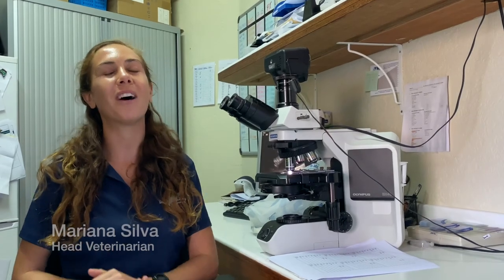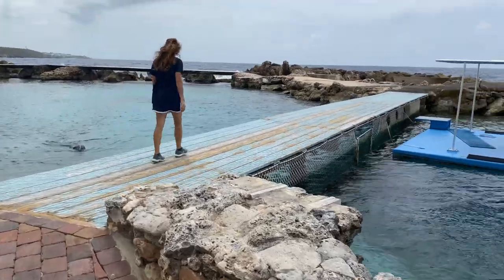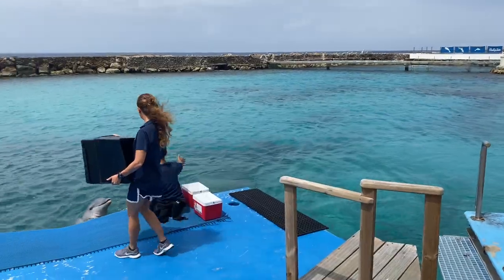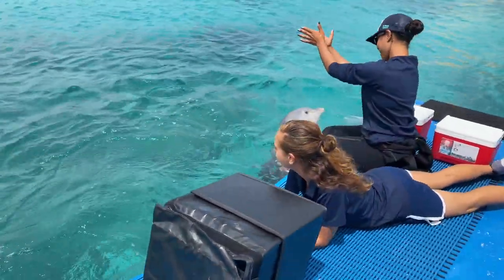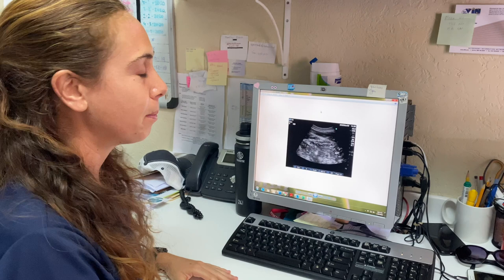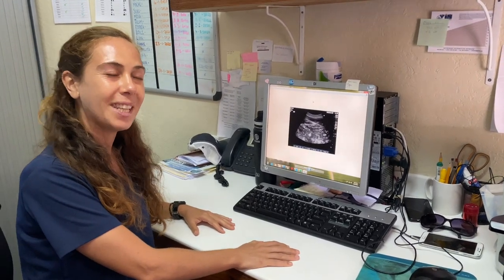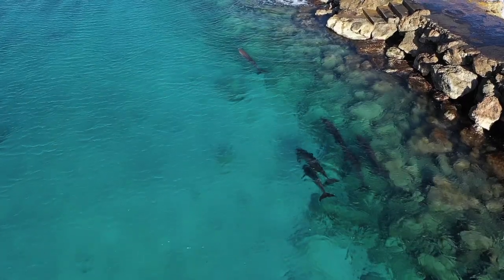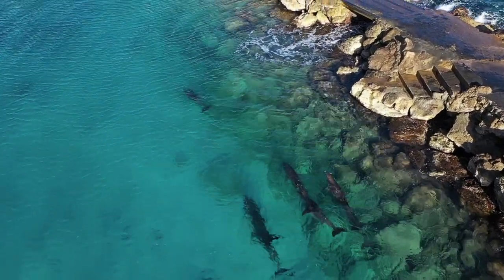A herring a day, keeps the doctor away! #4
If you can't visit Dolphin Academy, we will bring Dolphin Academy to you! In this vlog you will learn all about our veterinarian team.

Curious about Dolphin Academy Curaçao?